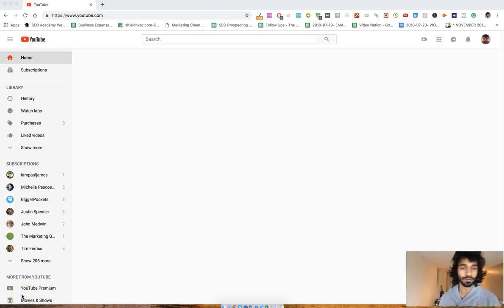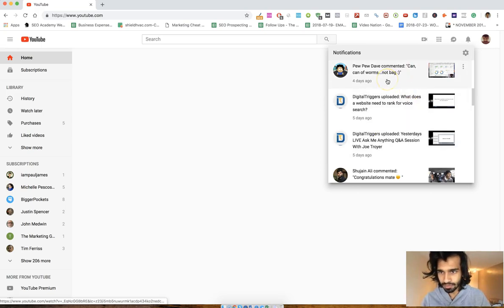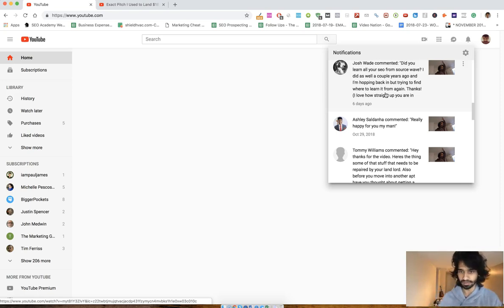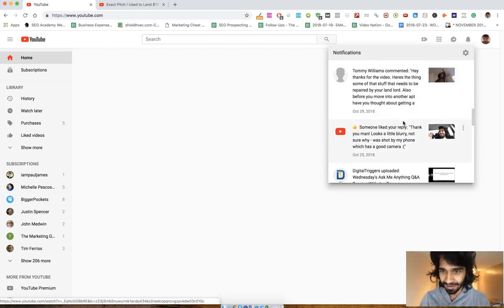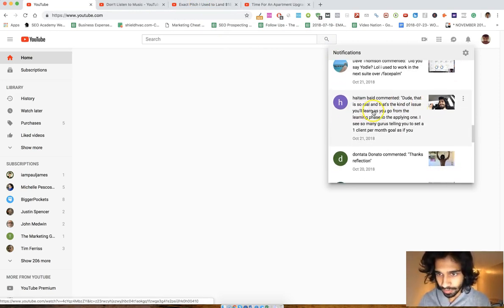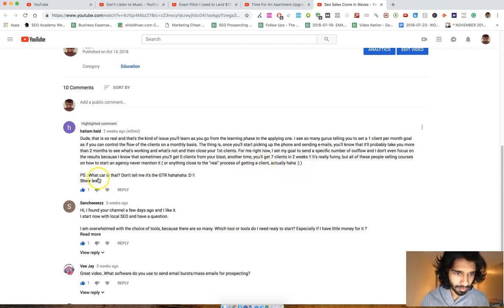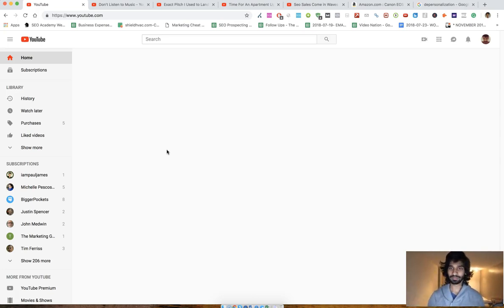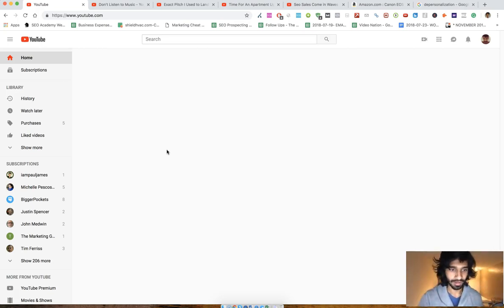PLUR SEO November Q&A